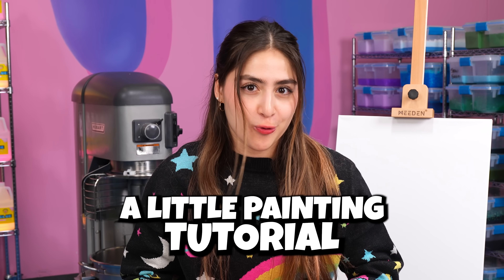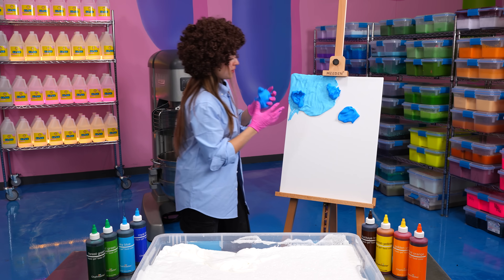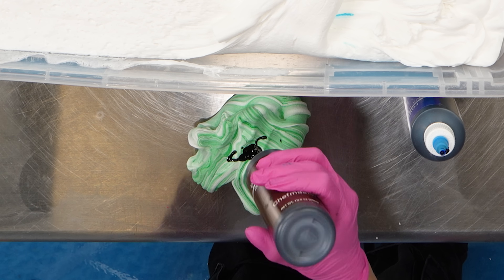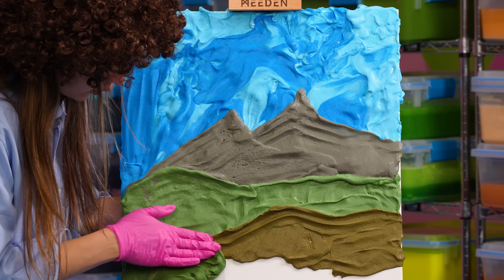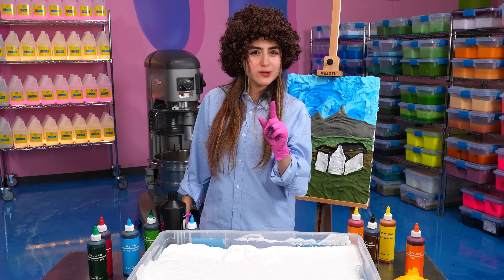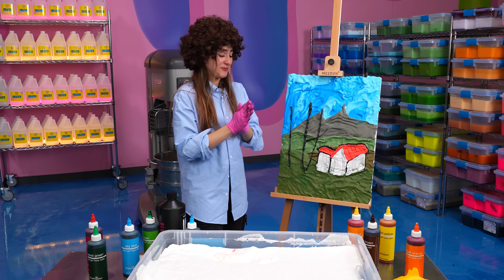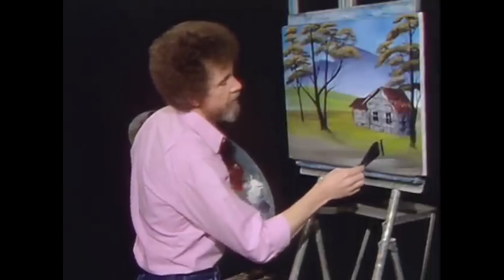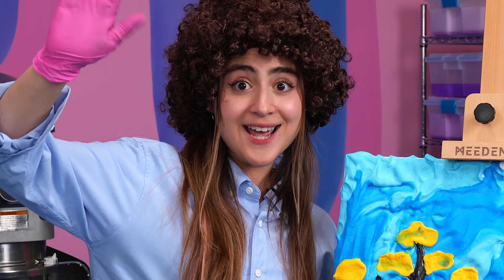Making Art With ONLY Slime!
Today, I'm following a tutorial from the Legendary Bob Ross! But instead of using paint, were using slime!